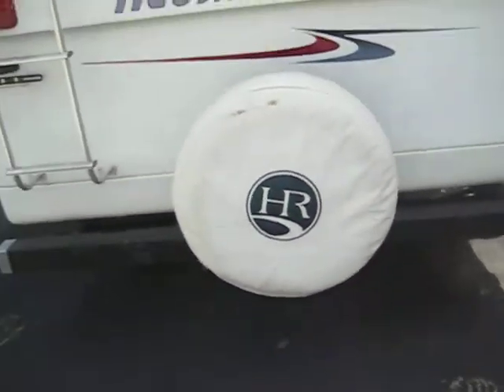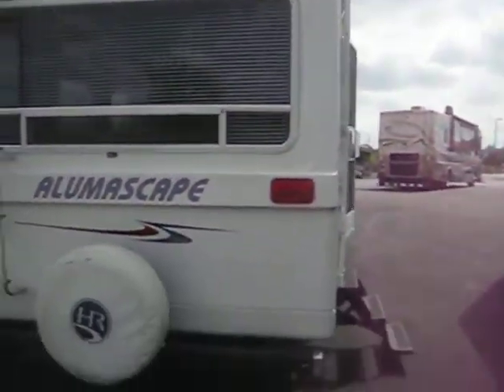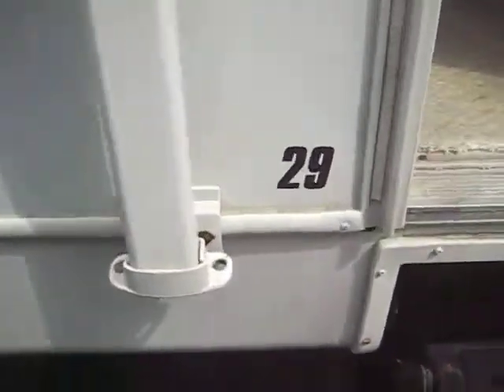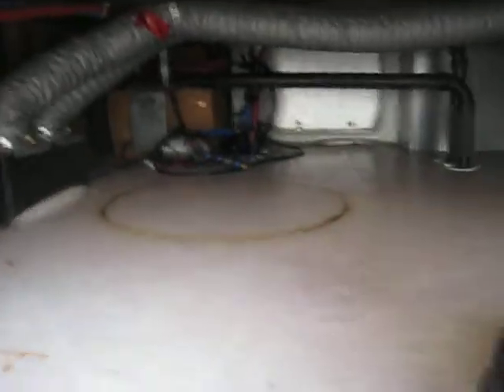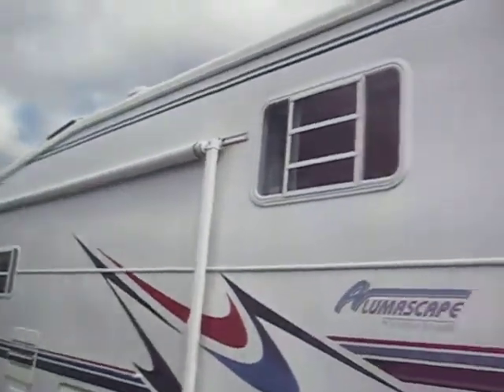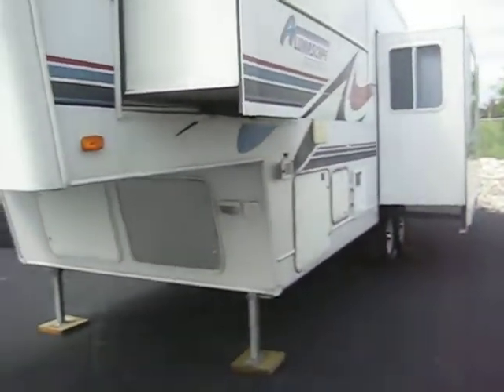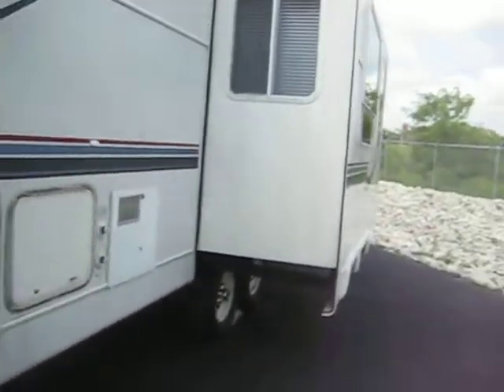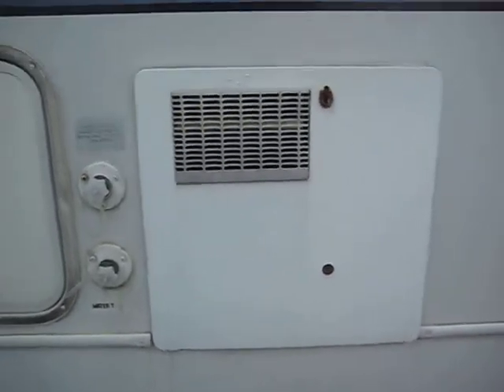2000 HRC Alumascape 29SKD FW 071